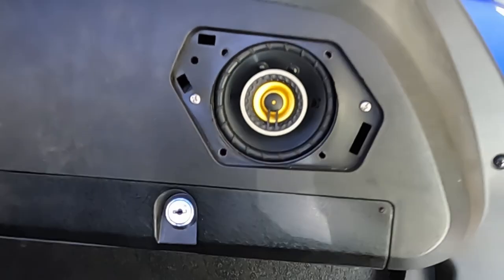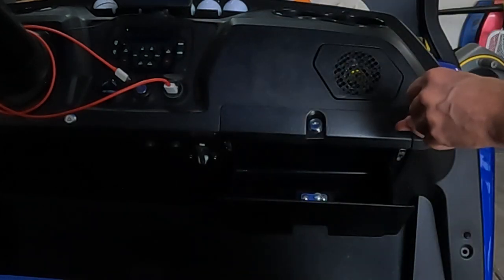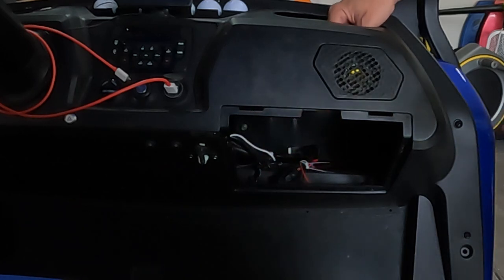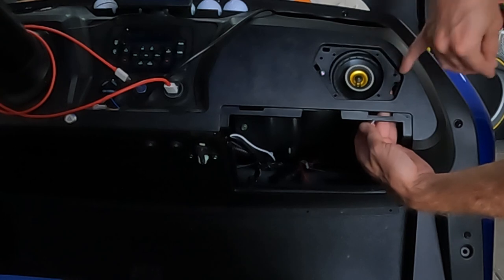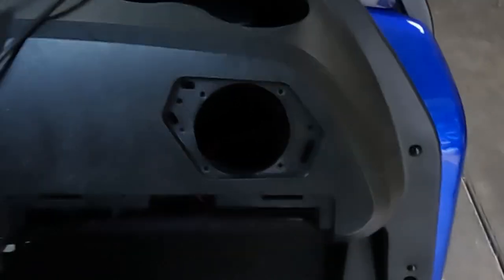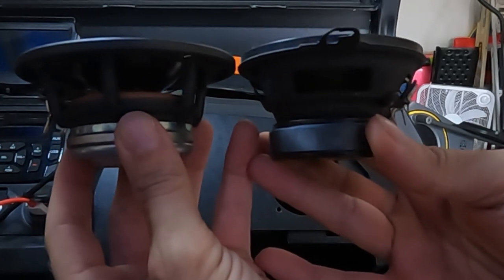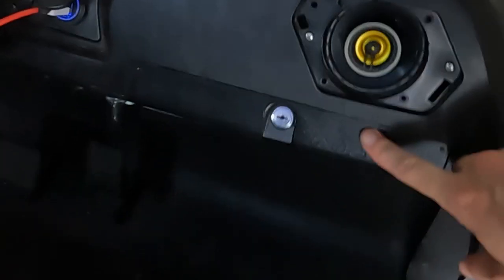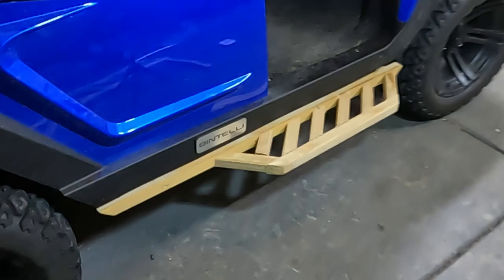Speaker Install Bintelli Beyond 4PR Kicker CS 3.5 inch BONUS at the end (Edited out copyright music)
How-to for swapping out the speakers in a Bintelli 4pr cart/LSV. Check my other upgrade video for links to items used so far.
And sorry for the clips with music missing. It was either pull the video or trim out the pieces with copyright music on them... so, here it is without music.

Kicker CSC354, CS Series 3.5" 2 Way Coaxial Car Speakers

---or---also a good choice---

JBL GX328 3-1/2" Coaxial Car Audio Loudspeakers

Kicker 47KSC3504 KSC3504 3.5"

PIONEER TS-A879 A Series 3-1/2” 2-Way